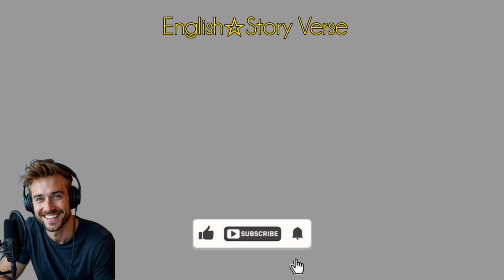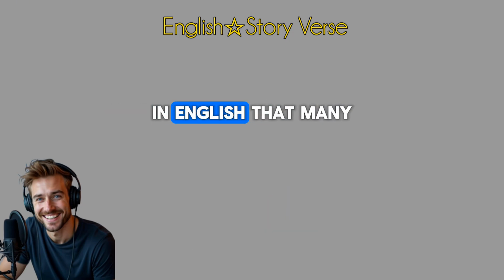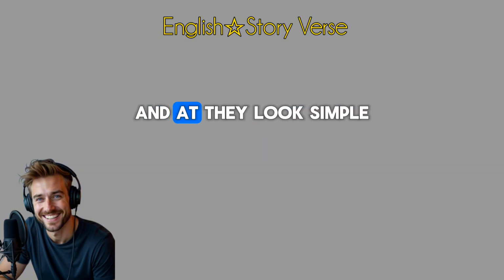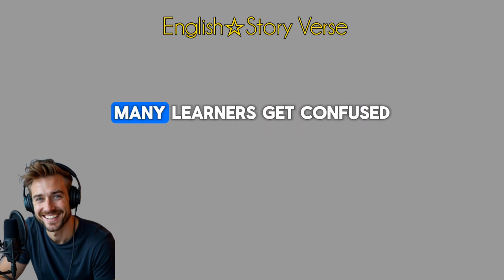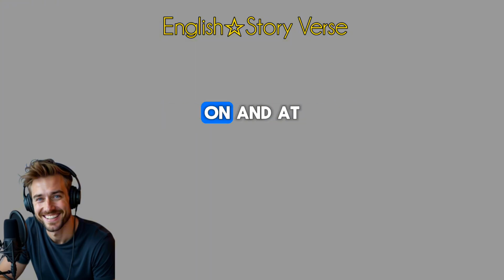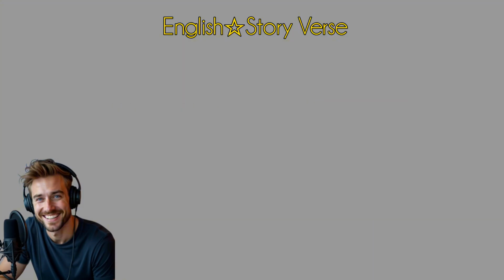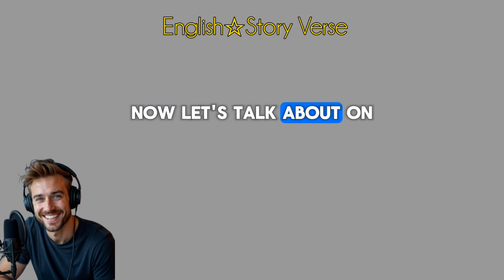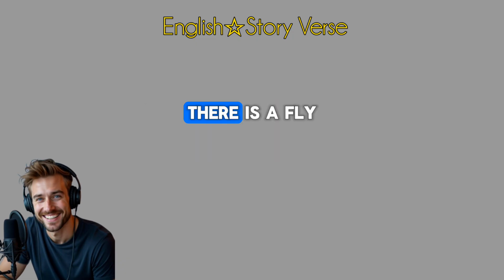Slow English Shadowing: Master IN, ON, AT | English Preposition Trick for Learners | English Podcast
Learn IN, ON, AT the easy way with Tom from English Unleashed. This Slow English episode uses a simple pyramid trick plus shadowing practice to help you speak more naturally and choose the right preposition every time.